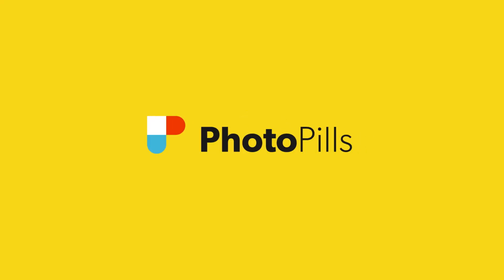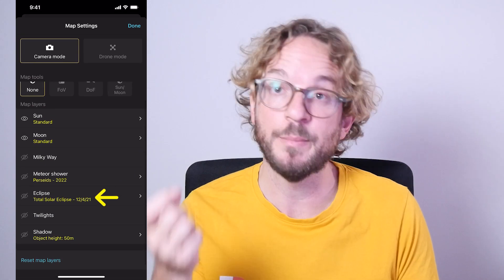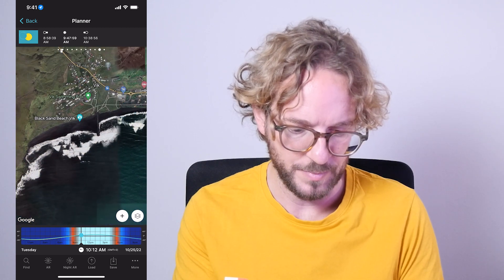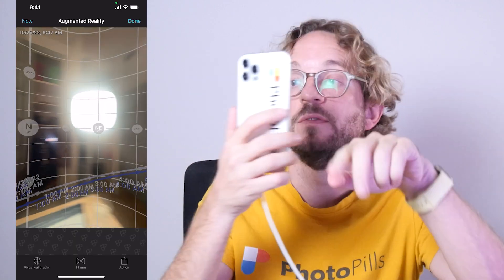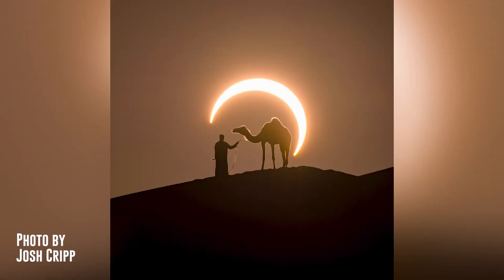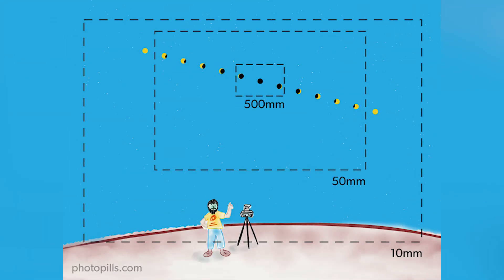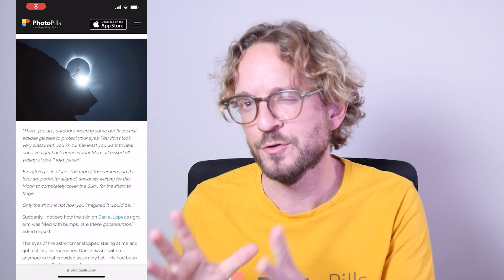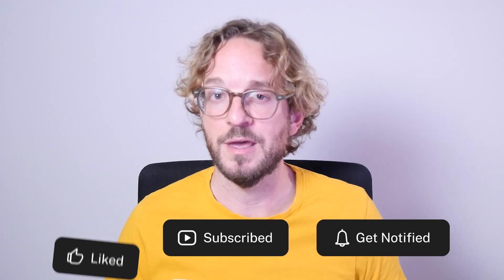How to Plan and Photograph the Partial Solar Eclipse - October 25, 2022 | Step by Step Tutorial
Learn how to plan and photograph the upcoming partial solar eclipse - October 25, 2022 or any other solar eclipse in the future - with PhotoPills from start to finish. So you gain the power to be at the right place, at the right time to capture the solar eclipse photo you want.

TIME INDEX
00:53 How to Plan a Photo of a Partial Solar Eclipse
05:09 All the gear you need to photograph a partial solar eclipse
06:22 How to photograph a partial solar eclipse (camera settings)